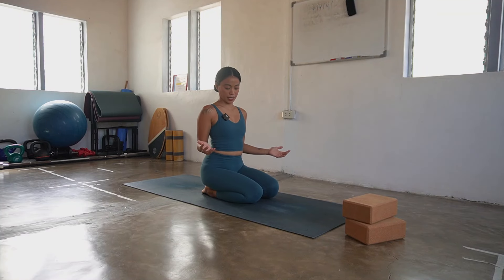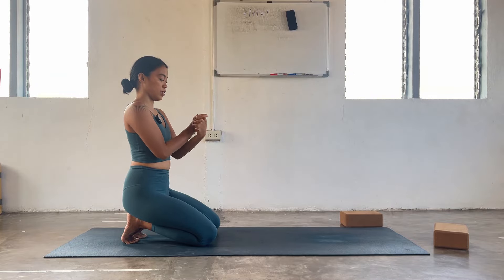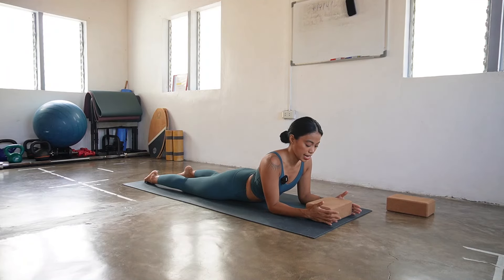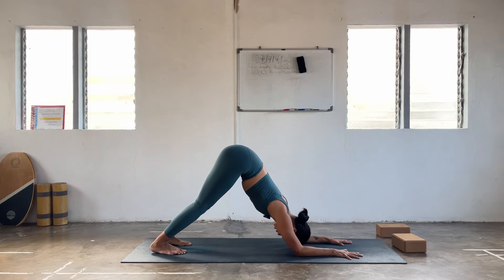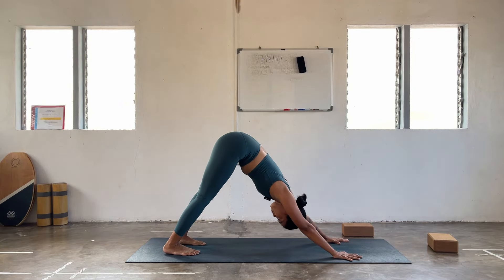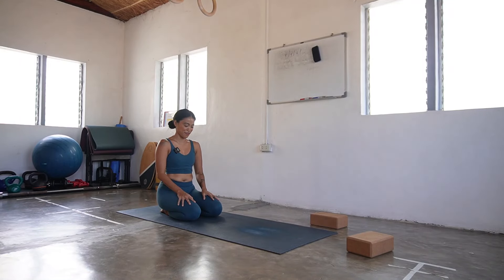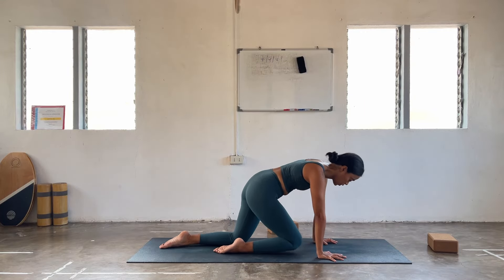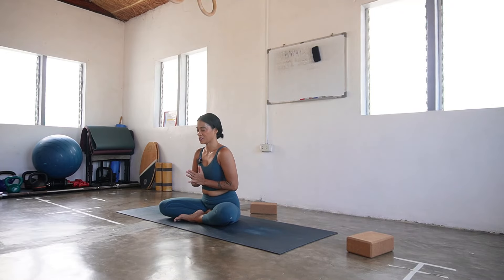40 Minutes PIncha Mayurasana Forearm Stand Vinyasa Yoga Drills For Upper Body Strength Foundations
AS REQUESTED! Thank you so much for flowing with me! Enjoy this 40 minutes advance power vinyasa yoga class just for you! This covers the pincha mayurasana drills for upper body and core, and a small full body mobility flow, with open spaces for practice play!

I've recently decided on continuing my yoga education through a 300H YTT. If you have been here enjoying my flows, here's a link to my PayPal feel free to donate any amount you can